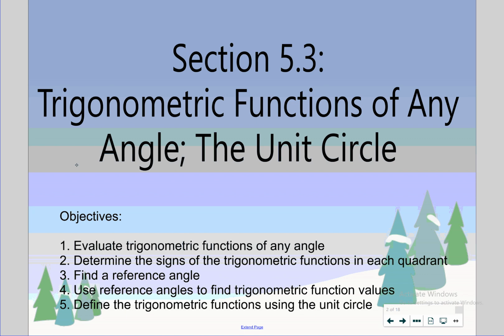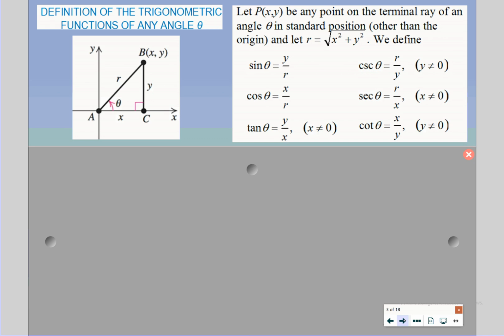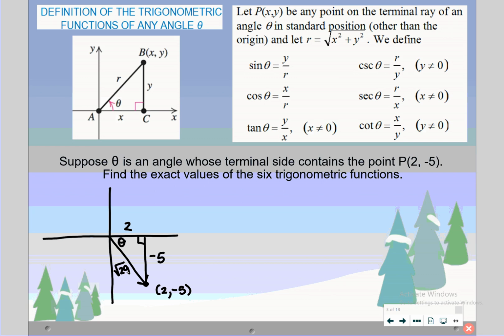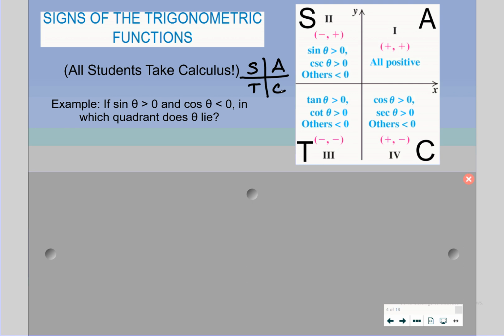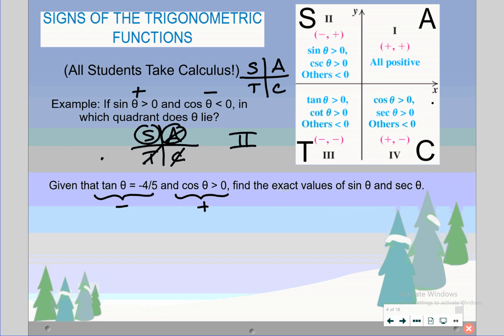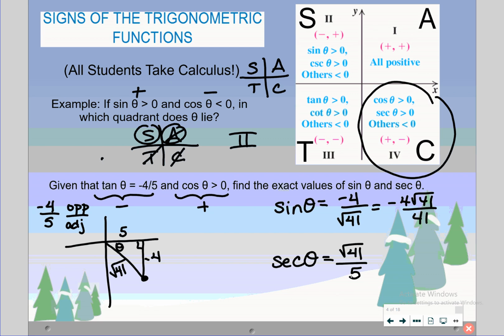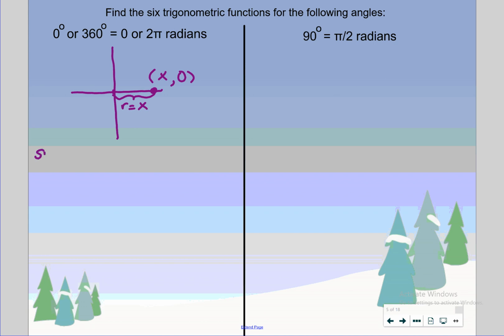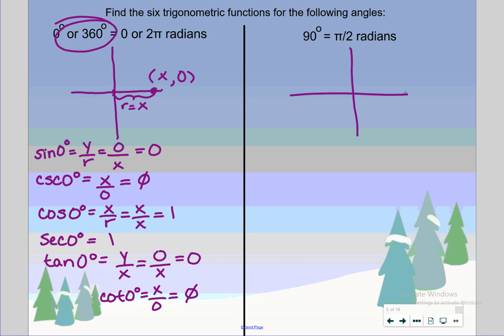January19 1149 Section 5 3 Day 1